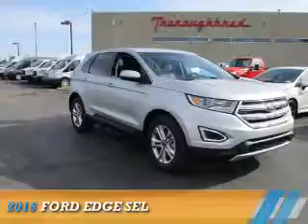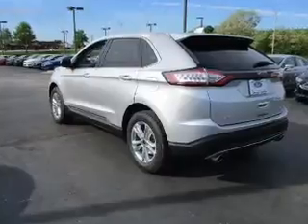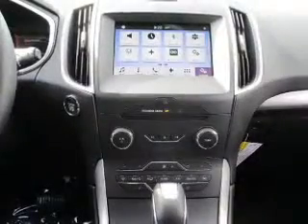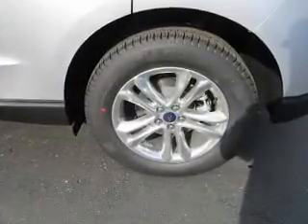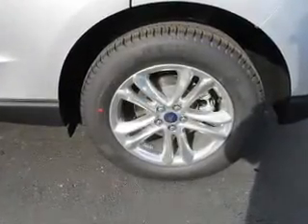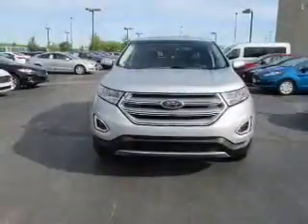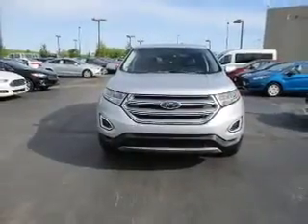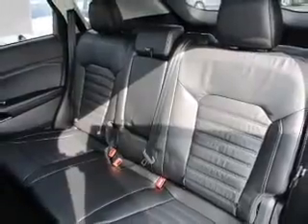2016 Ford Edge 63835 - Kansas City MO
Year: 2016
Make: Ford
Model: Edge
Trim: SEL
Engine: 2.0 liter 4 Cylindercylinder AWD
Transmission: 6-Speed Automatic
Color:
Mileage: 3
Address:
8501 North Boardwalk Ave
Kansas City, MO 64154
VIN:2FMPK4J90GBB72627